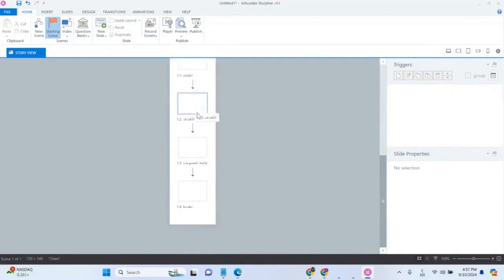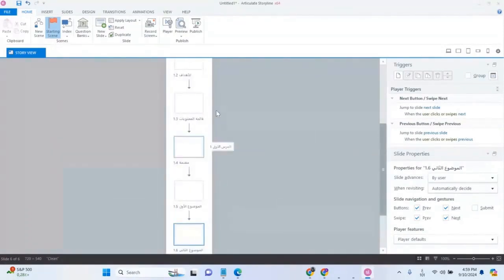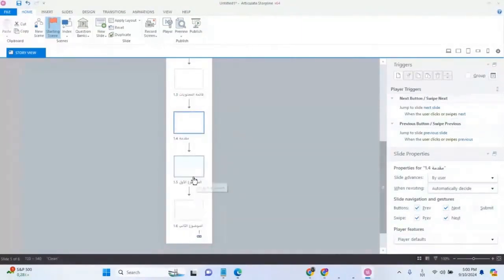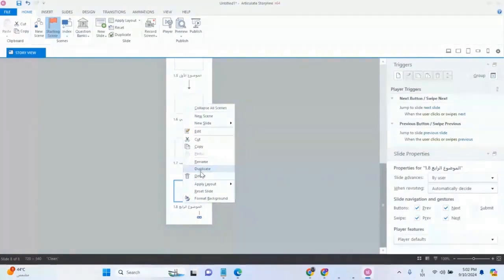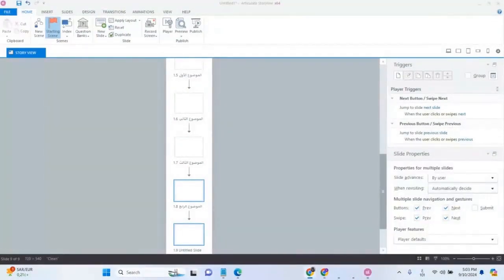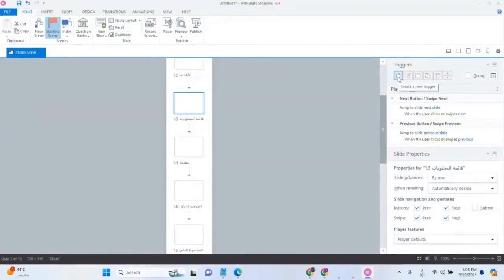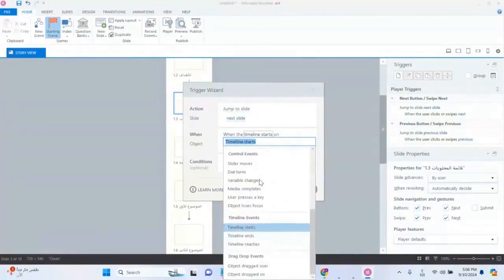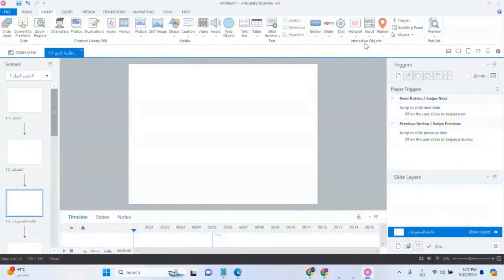3-Interactive lessons using the SCORM system using the Articulate Storyline program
-Interactive lessons using the SCORM system using the Articulate Storyline program